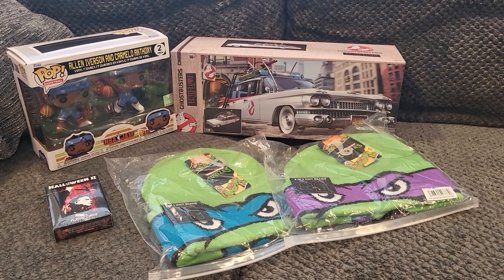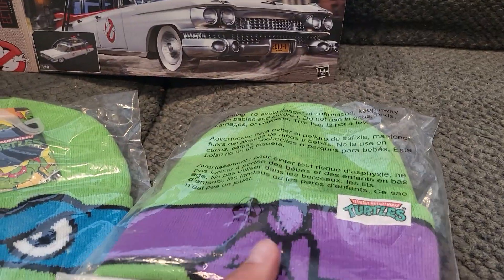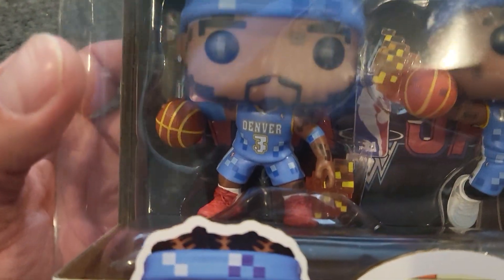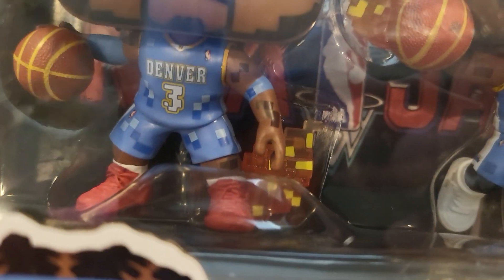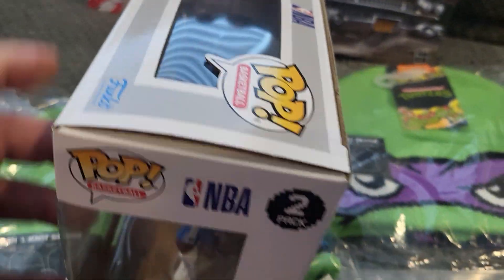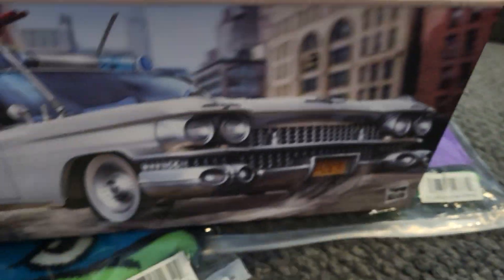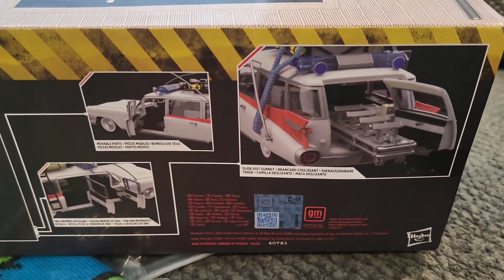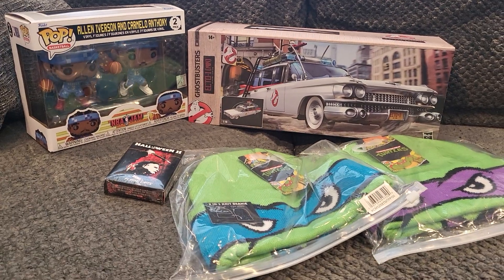Mailday From Entertainment Earth Ghostbusters TMNT Michael Myers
Some of my pre-orders from Entertainment Earth.